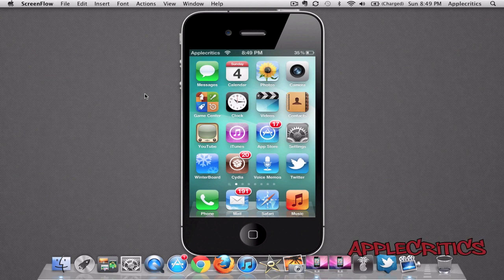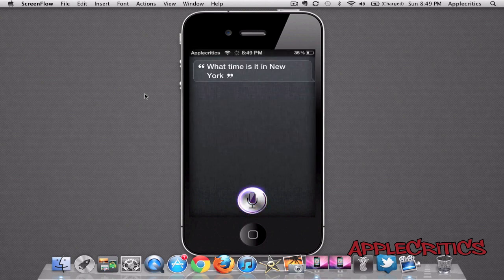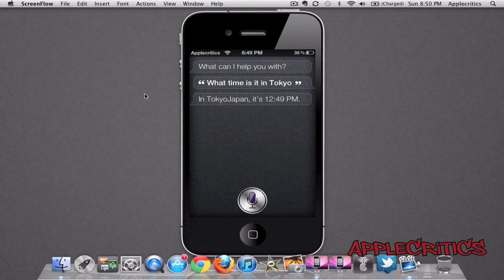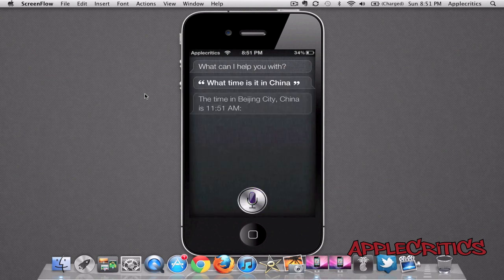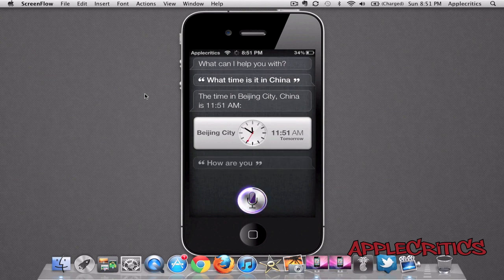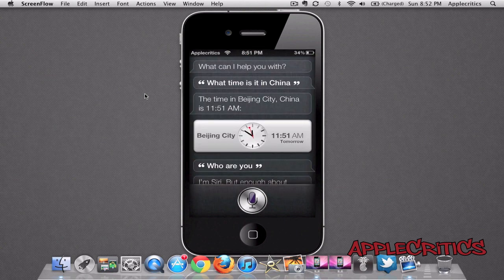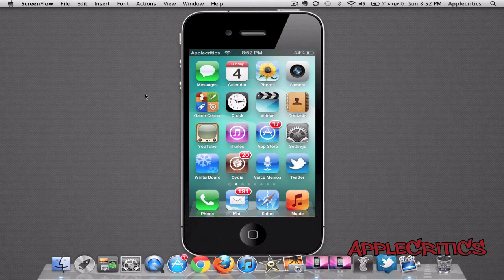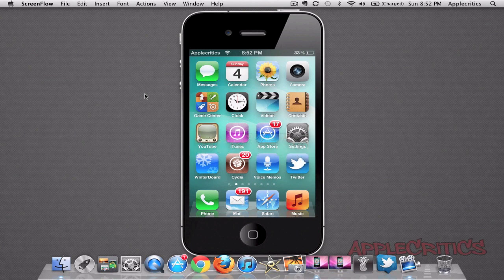Best Siri Tweak Of 2012: SiriCorrectInfinity- Infinite Phrase Correction Using Siri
SiriCorrectInfinity SiriCorrectInfinity SiriCorrectInfinity (Cydia Tweak) - Infinite Siri Text/Phrase Corrections SiriCorrectInfinity - Edit Siri Phrases Unlimited Times! SiriCorrectInfinity